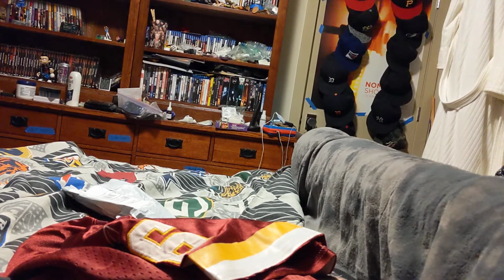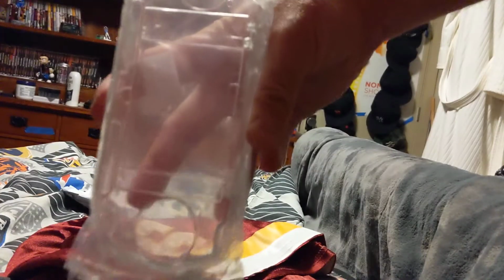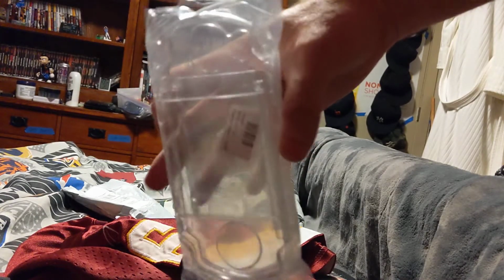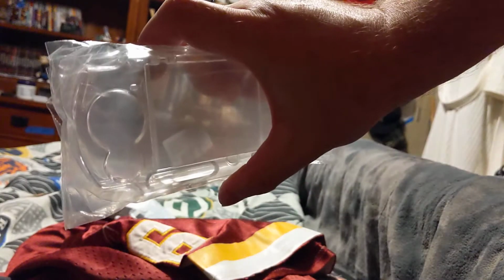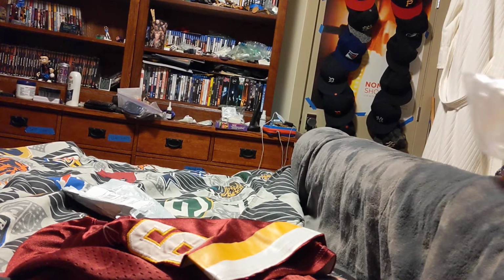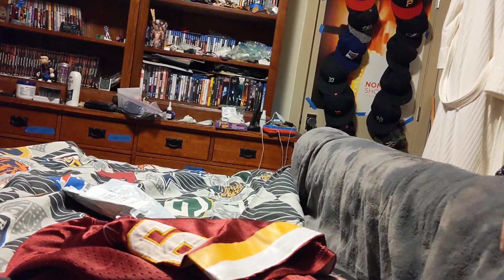nfl washington portis jersey unboxing 11-21-20